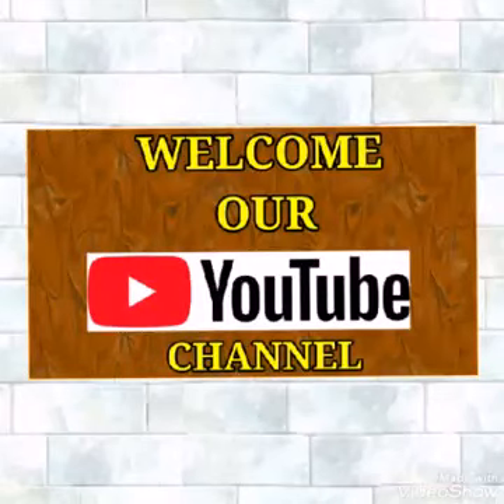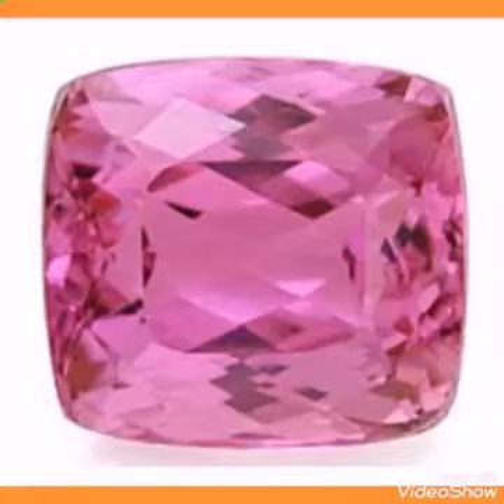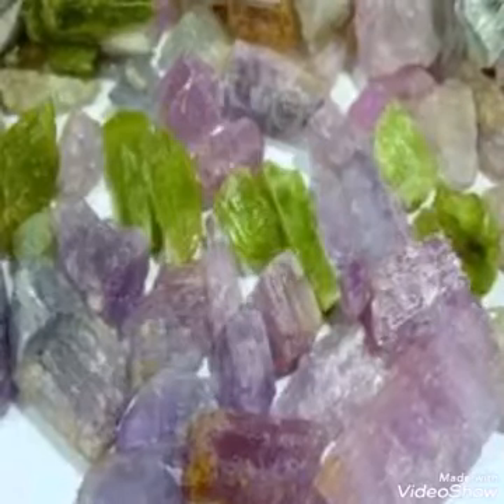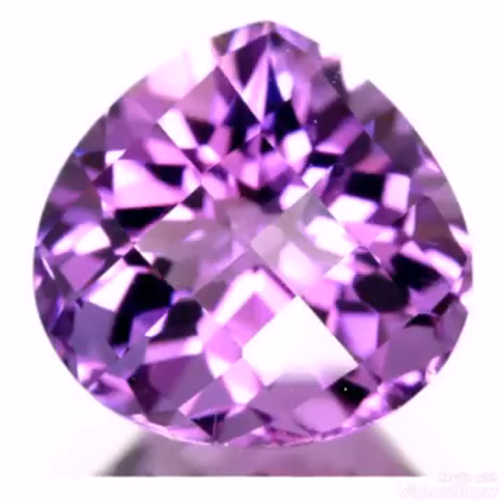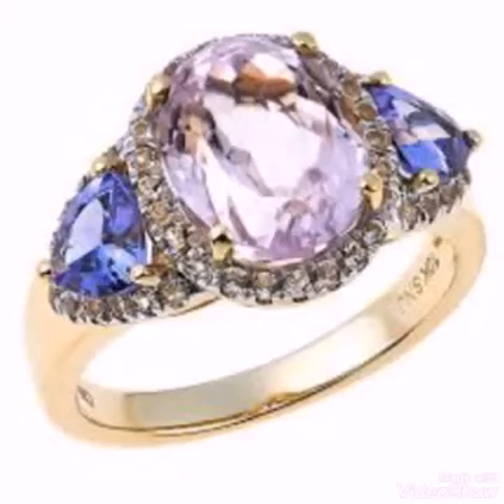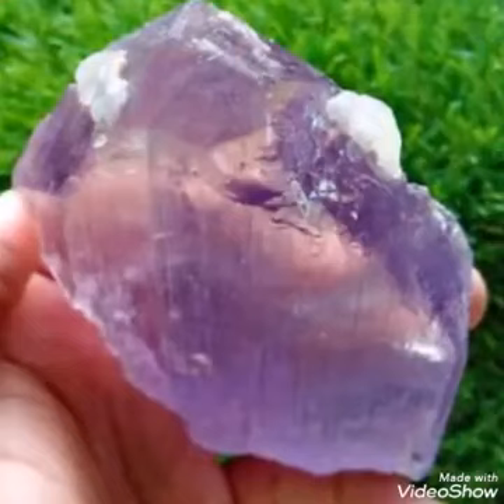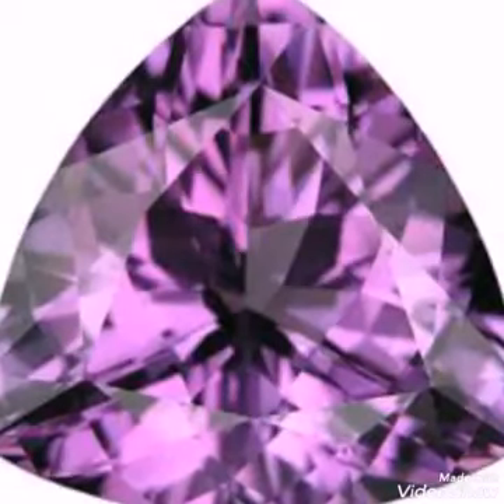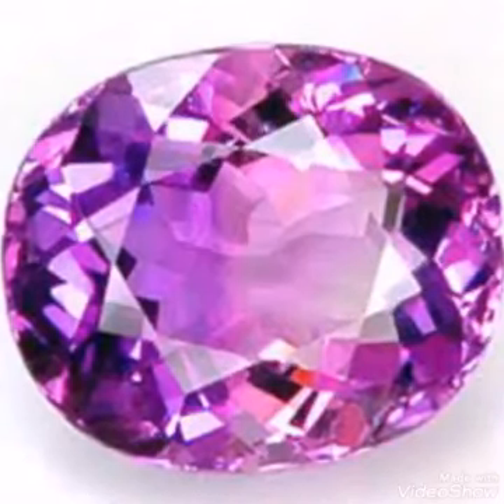How to guess price of kunzite stone?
Kunzite is actually a very affordable gemstone, even in large sizes.
 Kunzite gems of over 10 carats are quite common, and we often see pieces weighing over 20 carats.
Prices of kunzite gemstones depends on color, clarity, cut and size.
 Most kunzite is light-pink to lavender, but more saturated pinks are sometimes found and can command high prices.
In this video I am telling you how you can guess the price of Knzite stone by Amazing ways.
This guide will help you get a general idea of what you can expect in terms of costs when it comes to the purchase and installation of kunzite countertop.